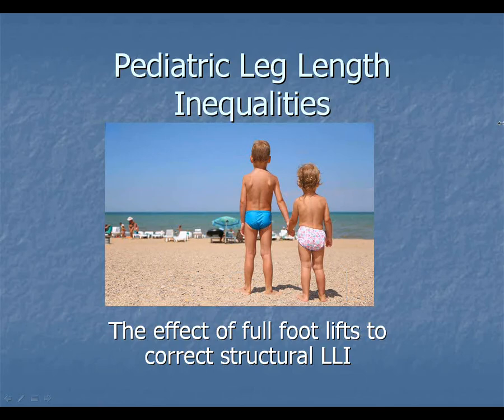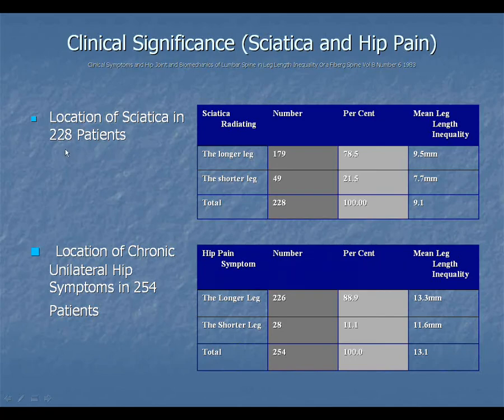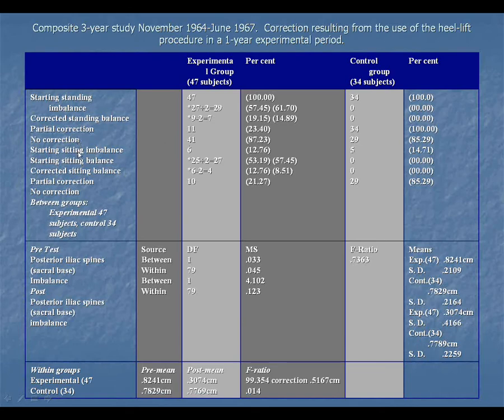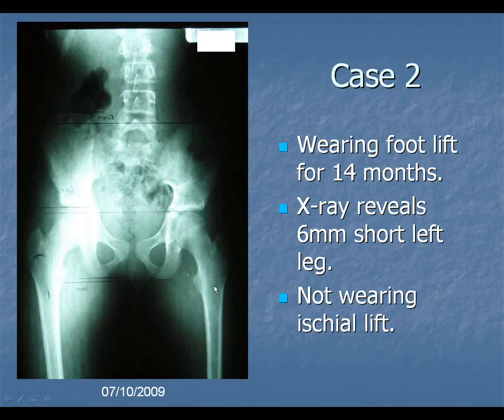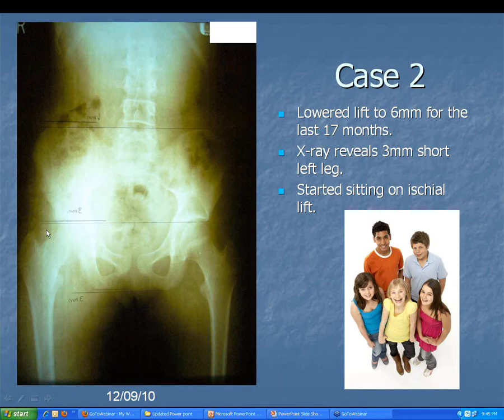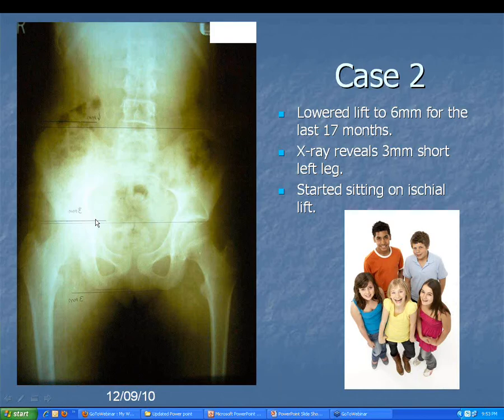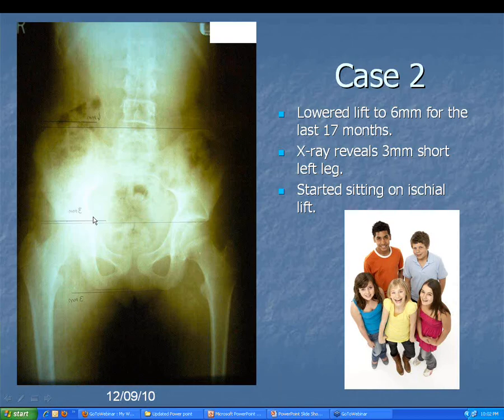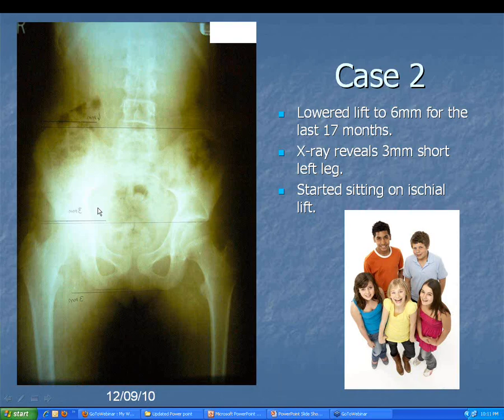Children and Leg Length Inequality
Webinar presented by Paul St. John and Randall Clark illustrating the importance of early detection and treatment of leg length inequality in chidren. Earl detection is crucial in the prevention of scoliosis, degenerative wear patterns, and chronic pain syndromes.